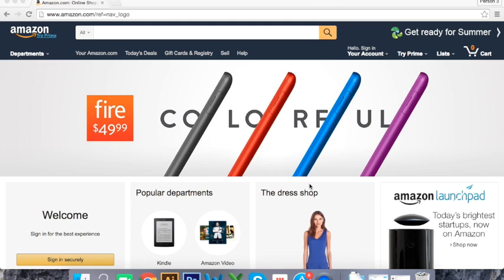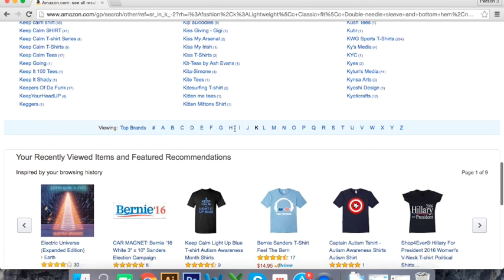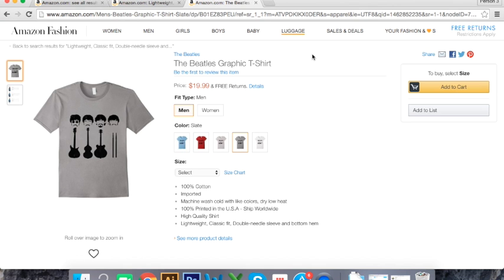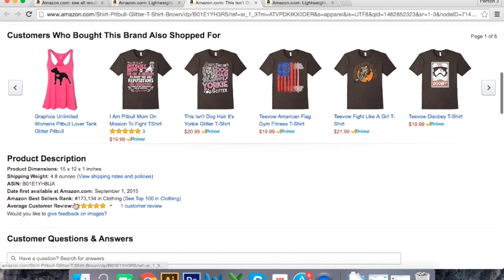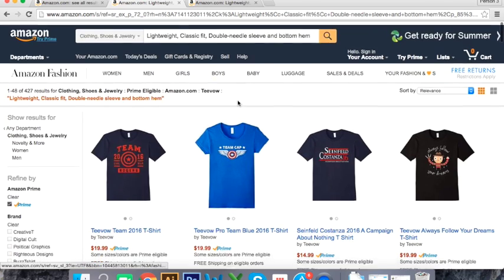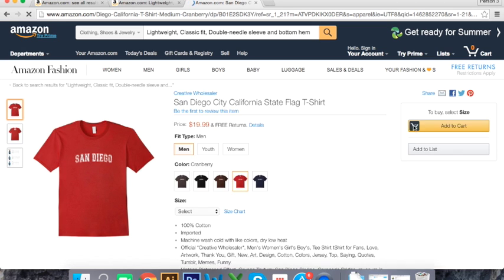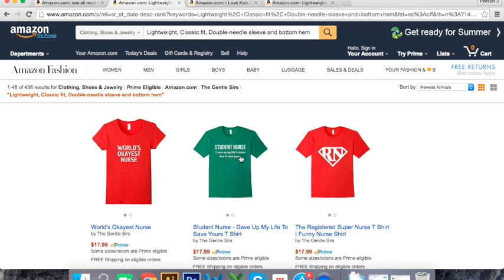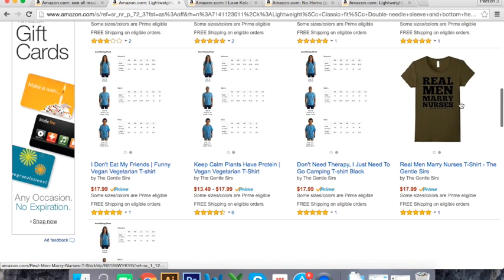Merch by Amazon: How to Spy on Top Merch Sellers & Find Profitable Niches FAST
🔸 Learn How to Create Winning Offers & Make More Sales for your Digital Products 💰

My quick-start guide for finding Top Merch sellers and using their hard work to find profitable niches and keywords. This is just one of many ways that you can kind profitable niches and keywords for Merch by Amazon.

NOTE: The purpose of this video is only to teach others market research. It is only to be used as inspiration for t-shirt designs, and you should only ever use this method with images that are in the public domain.